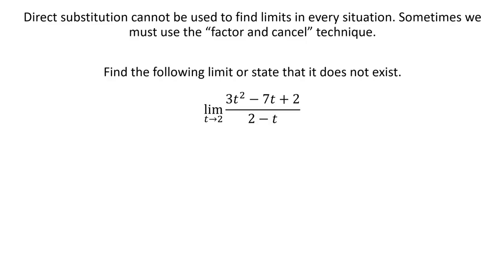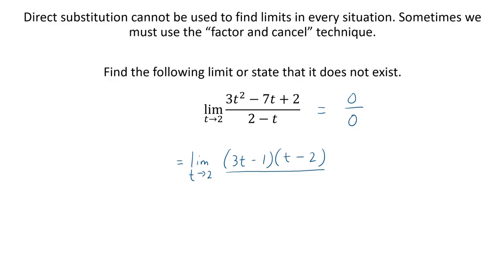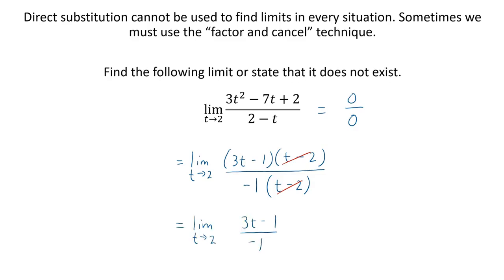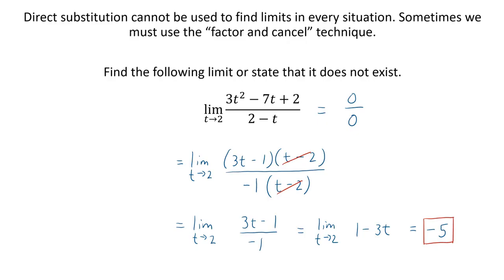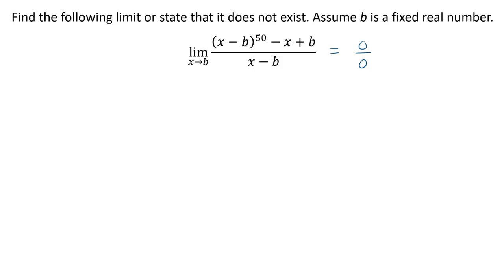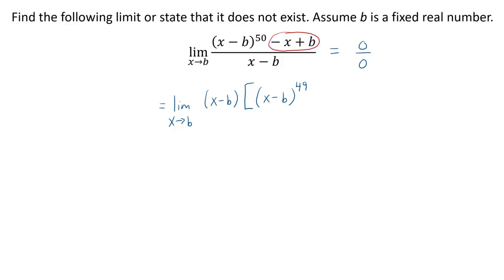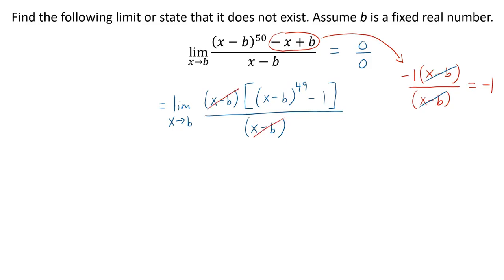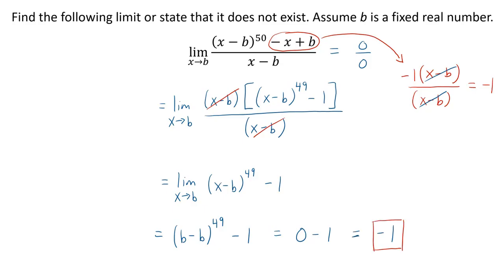Factor and Cancel Technique